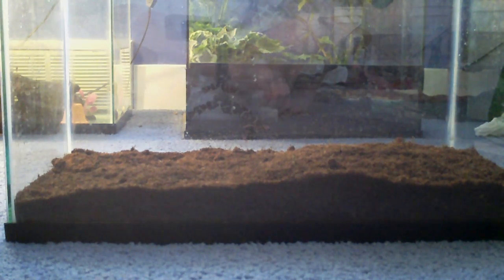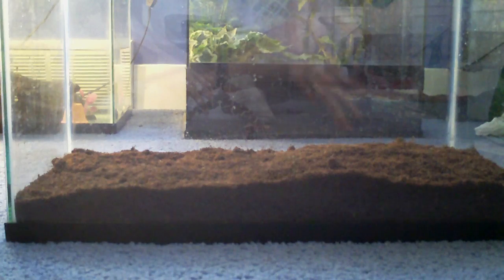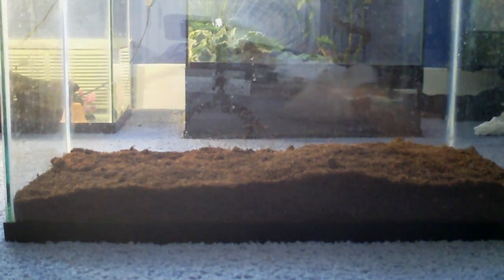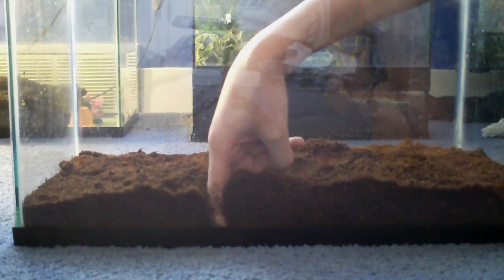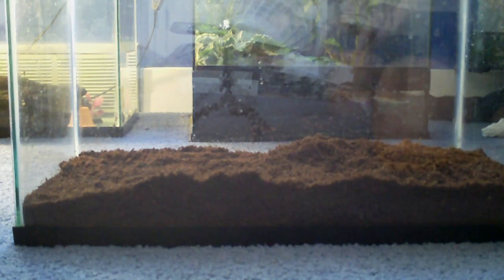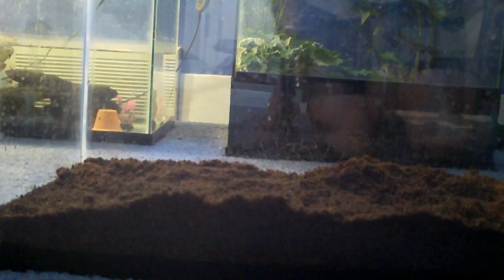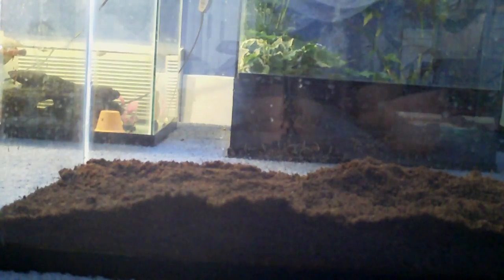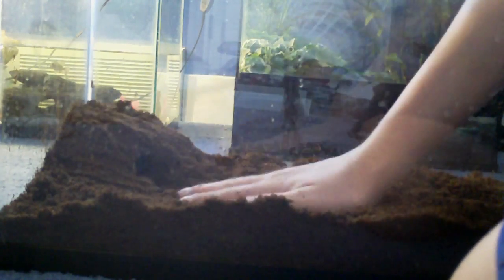how to care for an american toad (or toads in general)